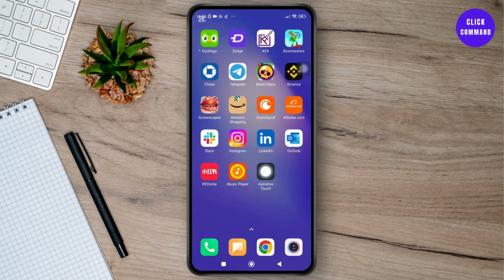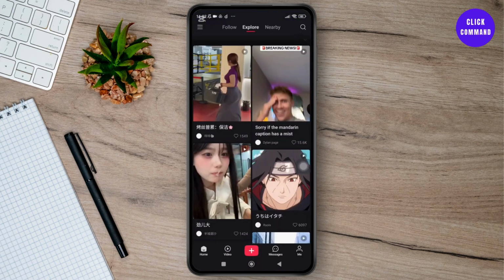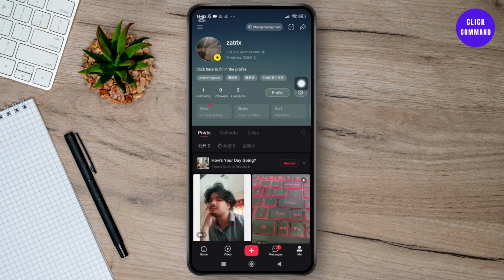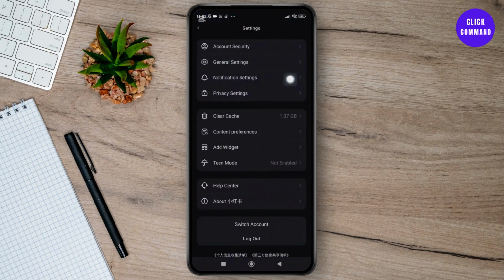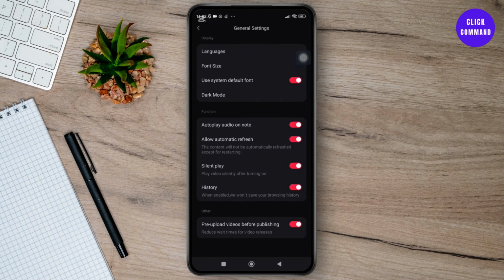How To Turn On or Off Auto Play Audio on REDnote App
Learn how to easily turn on or off the autoplay audio feature on the REDnote app with this simple tutorial. Whether you want to enable or disable audio autoplay for a better experience, this video will guide you through the process step by step.

In this video, you'll discover how to turn off autoplay audio on REDnote, how to turn on autoplay audio, and how to adjust the app's audio settings.

Timestamps:
0:00 Introduction
0:20 Step 1: Accessing REDnote Audio Settings
0:45 Step 2: Turning On or Off Autoplay Audio
1:00 Step 3: Finalizing Audio Preferences